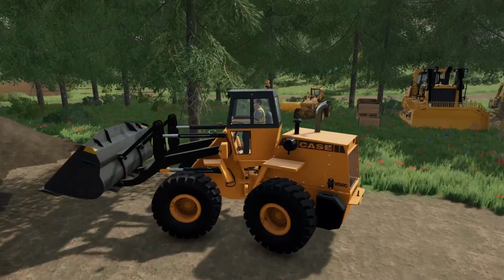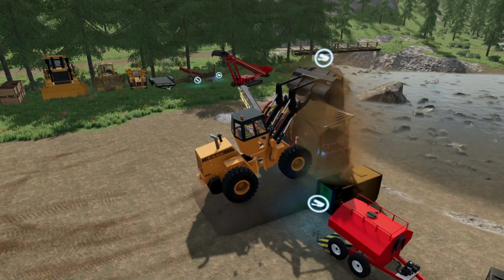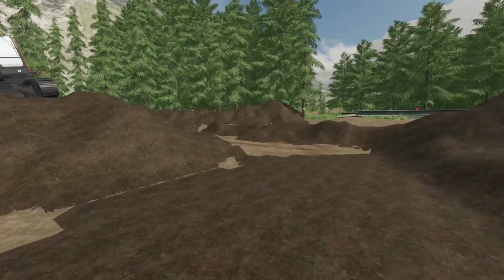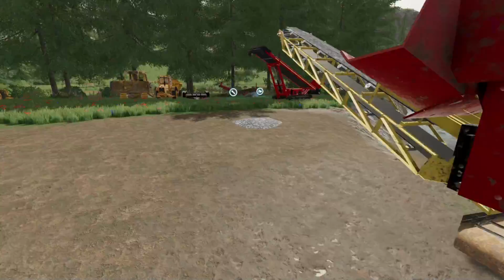I MADE $1,000,000 GOLD MINING WITH NEW UNTESTED GROUND! (SURVIVAL GOLD)